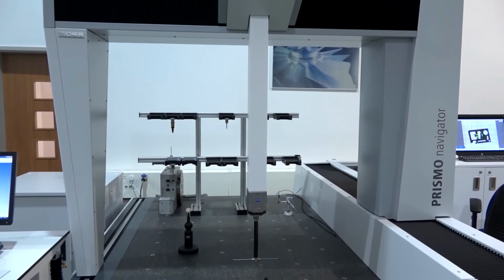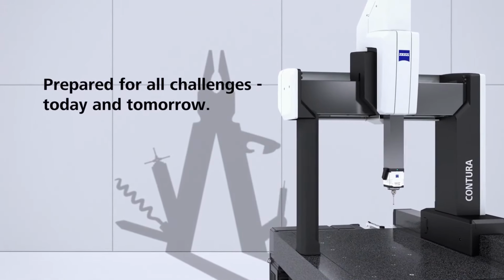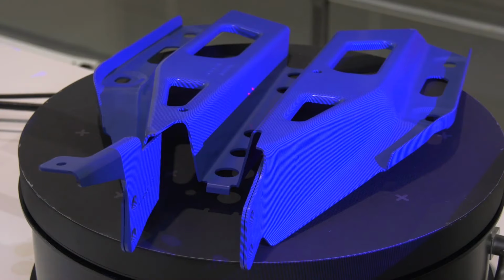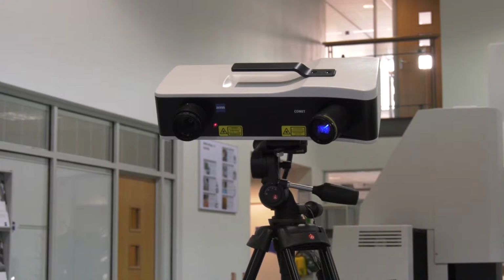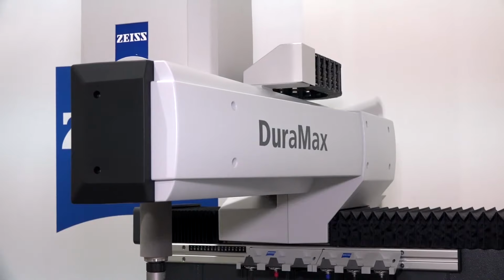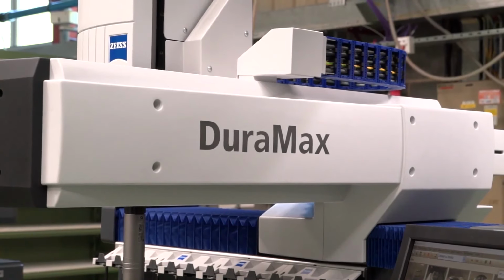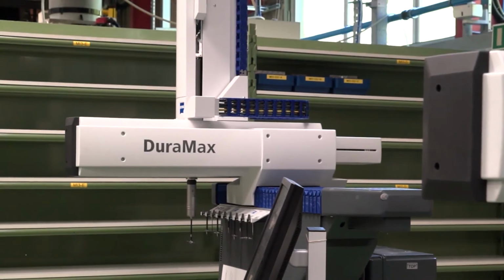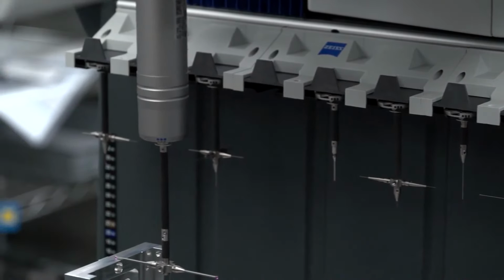Why ZEISS?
This short overview montage of ZEISS’s activity with MTDCNC over the last 12 months shows a variety of the quality products they have to offer, it includes clips from Swarf and Chips, testimonials, reviews and technical corners!